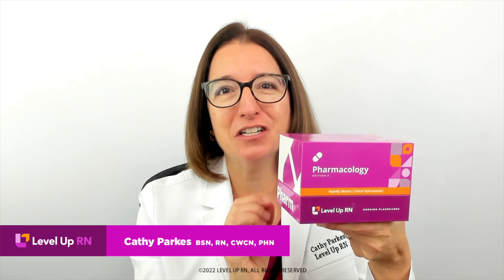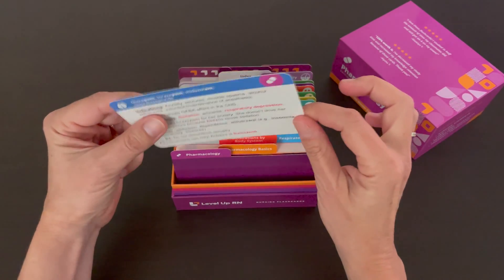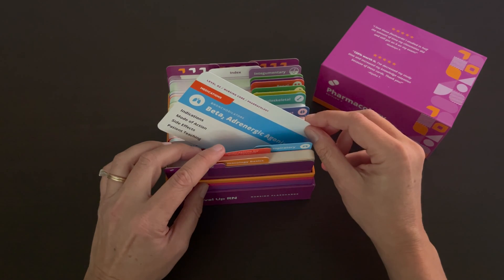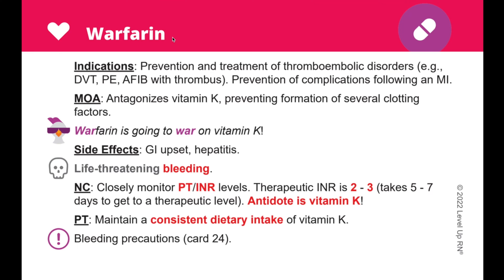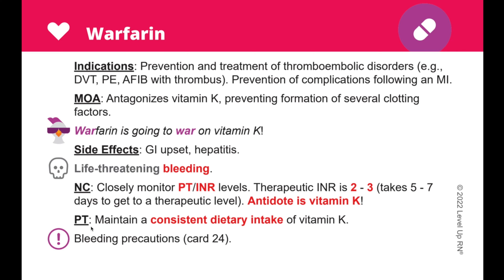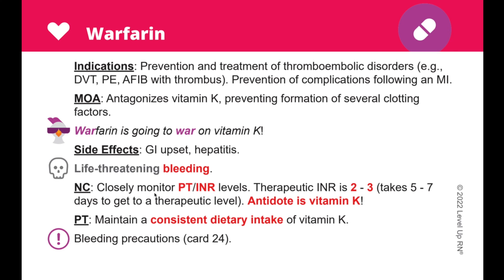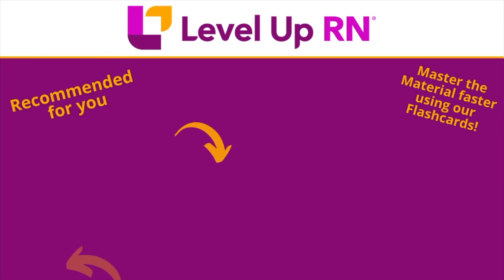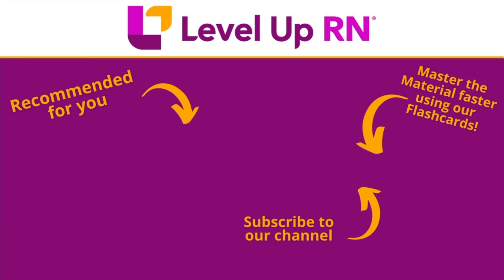Nursing Pharmacology Flashcards: Why get Level Up RN Flashcards?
Cathy points out the key features of our Level Up RN Pharmacology flashcards & reviews what we changed in our Pharmacology flashcards, Edition 3, based on your feedback, and what great stuff stayed the same! If you love our flashcards, we think you'll find that our new ones have Leveled Up. Thank you for all your great feedback, comments, and suggestions that make our flashcards a must-have for any nurse! Please note the newest edition of our Pharmacology Flashcards now includes concepts from our Pharmacology Basics flashcards set.

Our Nursing Pharmacology video tutorial series is taught by Cathy Parkes BSN, RN, CWCN, PHN and intended to help RN and PN nursing students study for your nursing school exams, including the ATI, HESI and NCLEX.

00:00 Pharmacology for Nursing
00:14 Product Details
2:04 Anatomy of a Flashcard
3:26 How to get the MOST out of our Cards